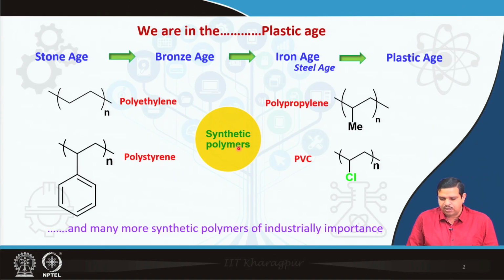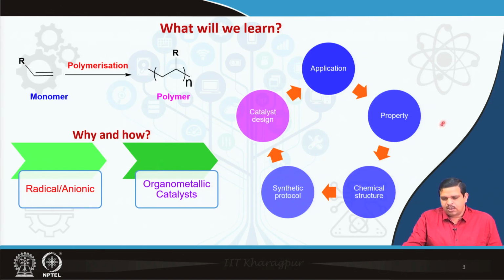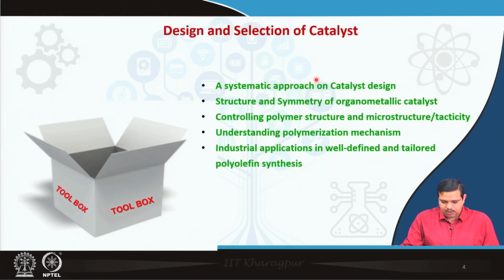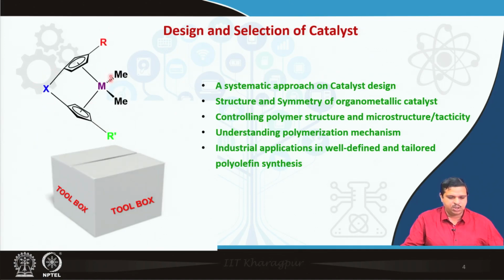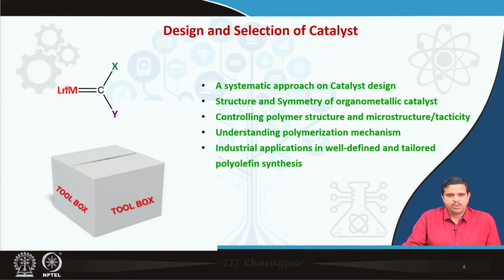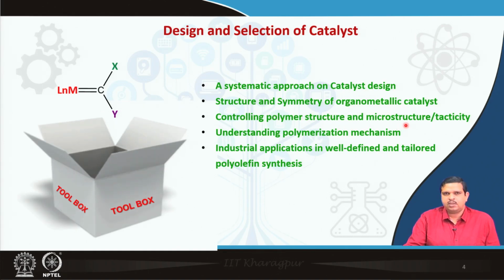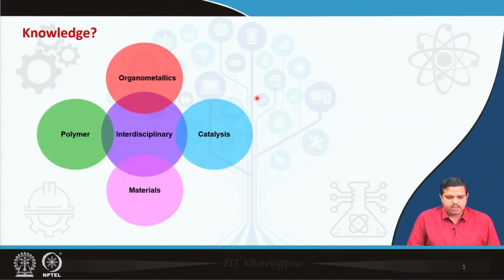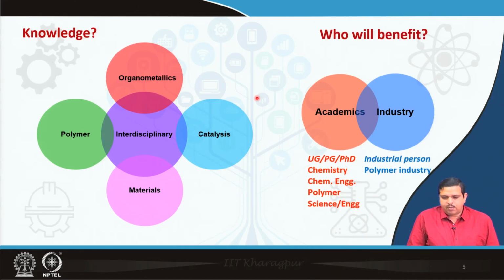Metallocene and Metal-carbene based Organometallic Compounds .......... by Prof. Sanjib K. Patra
Course Introduction Video:
Prof. Sanjib K. Patra
Department of Chemistry
IIT Kharagpur